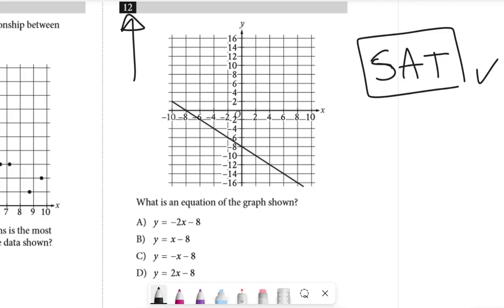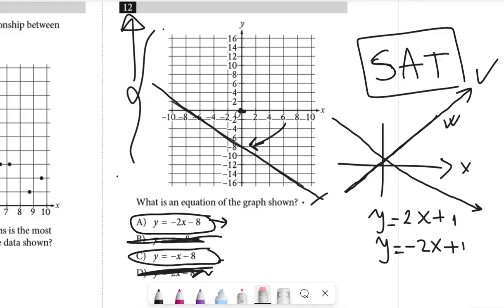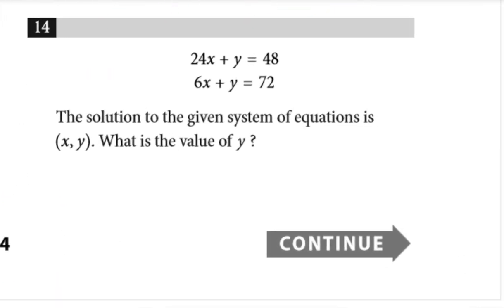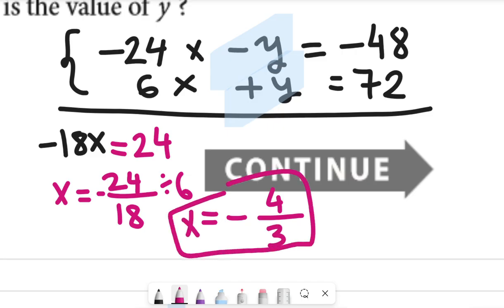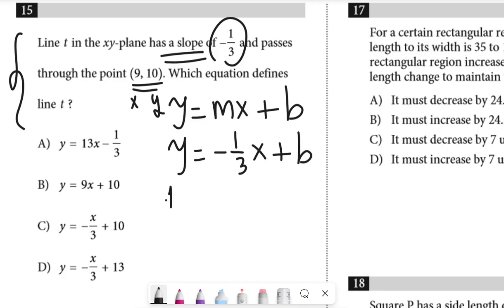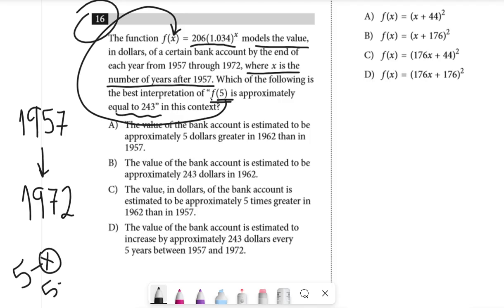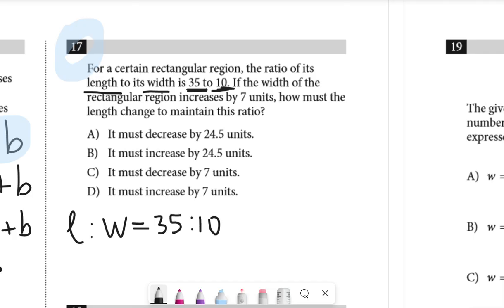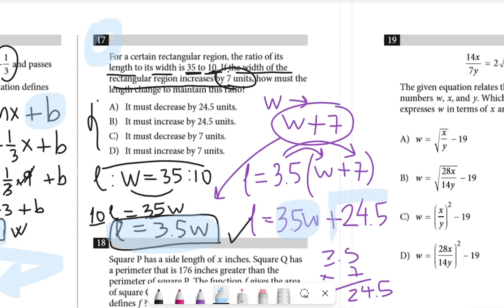How to crush the SAT Math Exam - REVISION PART 2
Getting ready for the SAT Math exam? 🎯 This video will show you how to revise everything you need — from algebra and geometry to word problems and data analysis. It’s the perfect final review before your big test!

You’ll go through:
✅ The most important SAT Math topics you must remember
✅ Key formulas, shortcuts, and common traps
✅ Sample problems with quick explanations
✅ Smart revision techniques to refresh your memory fast

Whether you’re revising the night before or doing a full-week review, this guide will help you feel confident and ready for any SAT Math question that comes your way. 💪

🎓 Let’s make your final revision count — and get you one step closer to your dream score!